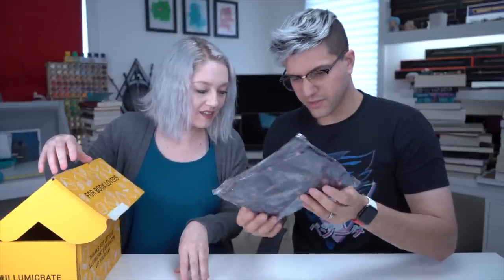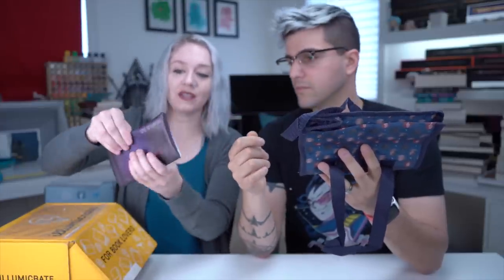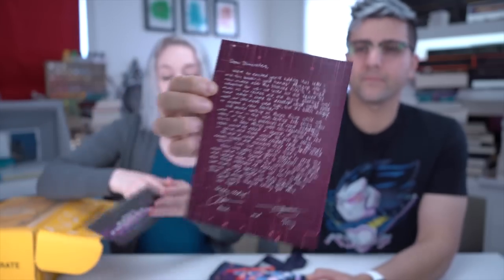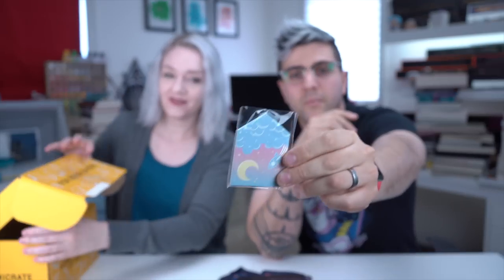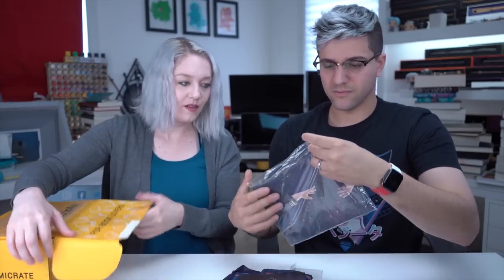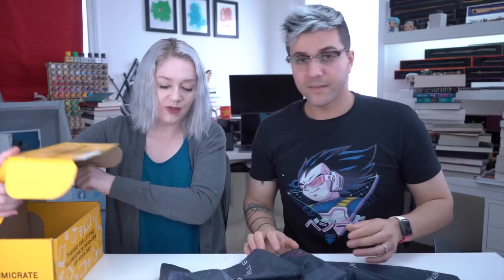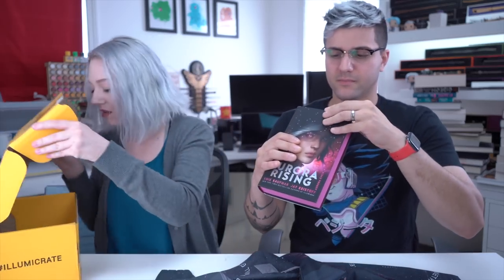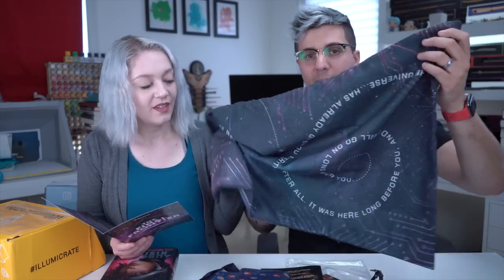Illumicrate The Final Frontier May 2019 Unboxing